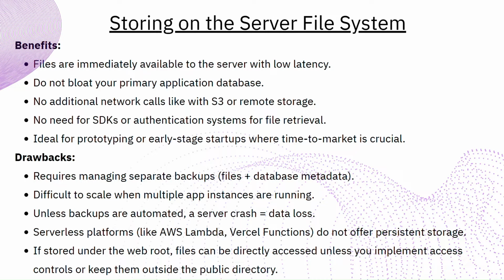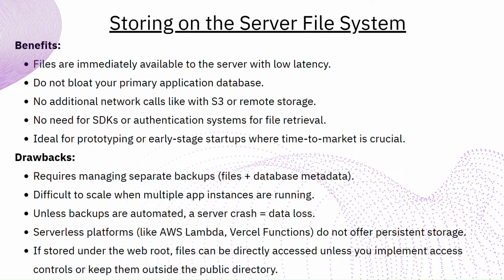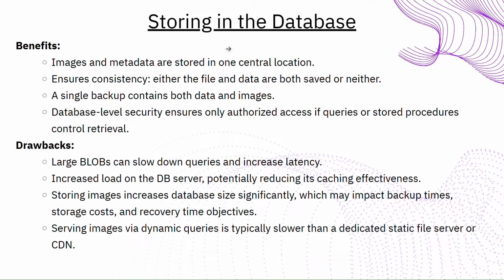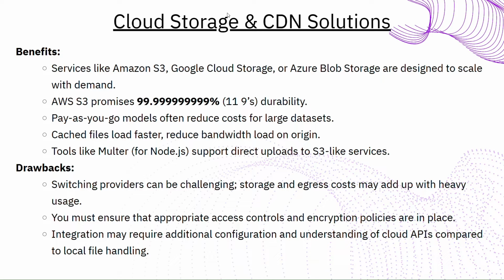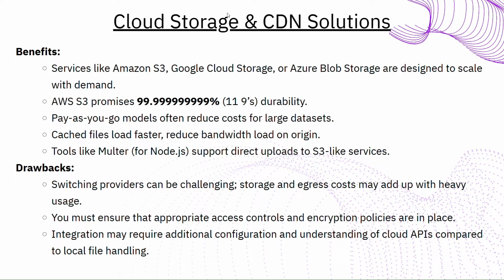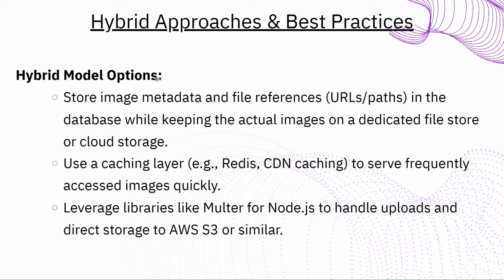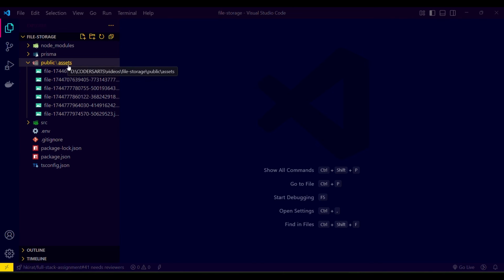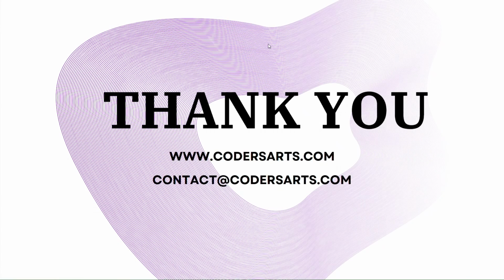69. File storage methods in App development | Why is it important.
AppDevelopment
Unlock the secrets of file storage methods in app development in this comprehensive tutorial! In episode 69 of our app development series, we dive deep into the importance of choosing the right file storage techniques for your apps. Learn about local storage, cloud storage, databases, and more, and understand why efficient file storage is critical for app performance, scalability, and user experience.
Get answers of File storage in app development, App development file storage methods, Why file storage is important in apps, Local storage vs cloud storage in apps, App development tutorial for beginners, Mobile app file storage techniques, SQLite in app development, Firebase storage for apps, Best file storage for app performance, App development series

What You'll Learn:
- Overview of file storage methods (Shared Preferences, Internal/External Storage, SQLite, Firebase, etc.)
- Why file storage impacts app performance and security
- Best practices for implementing file storage in your apps

- Beginner and intermediate app developers
- Anyone interested in mobile or web app development
- Developers looking to optimize app performance